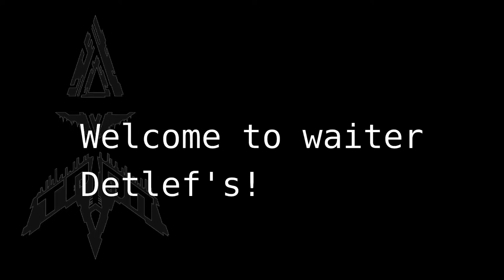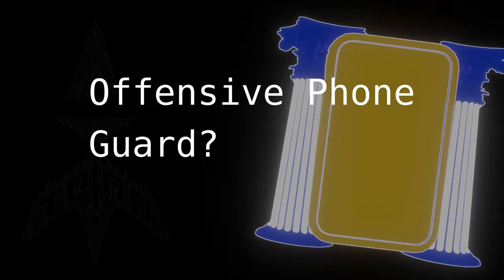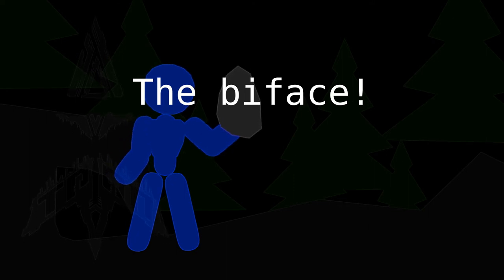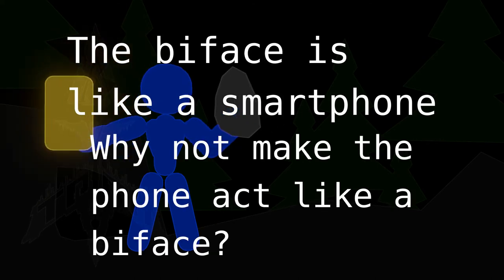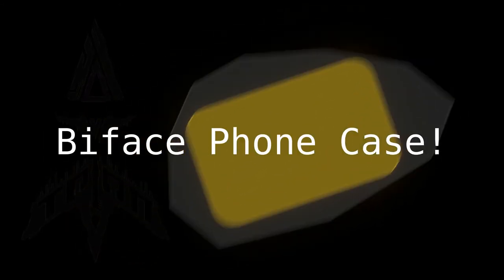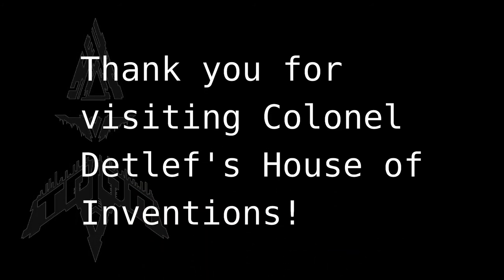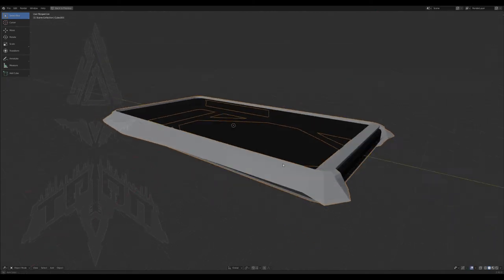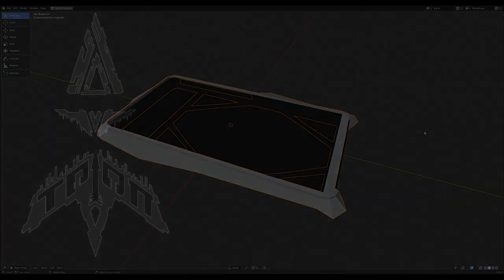Pitch: Biface Phone Case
The Tryop Biface Phone Case, all concepts released to the public domain.